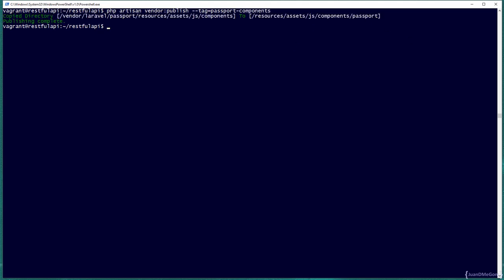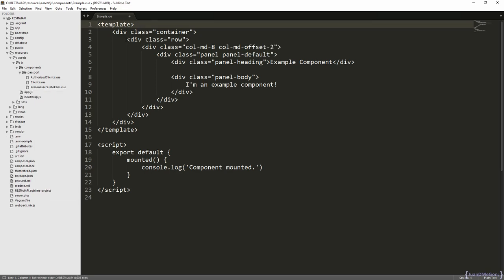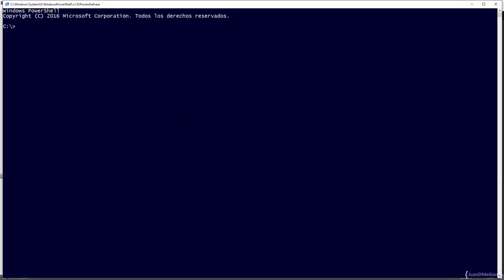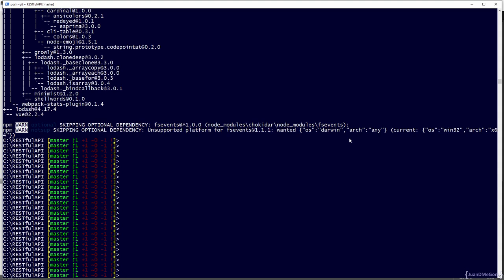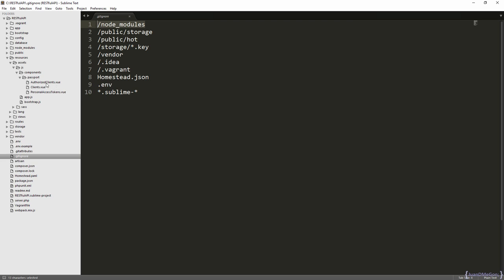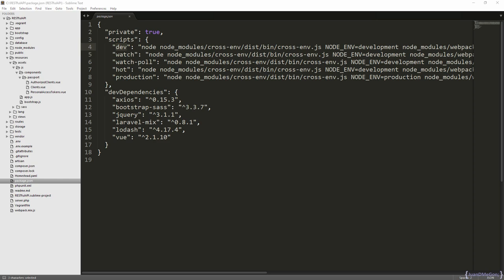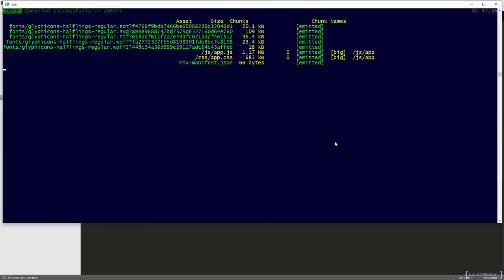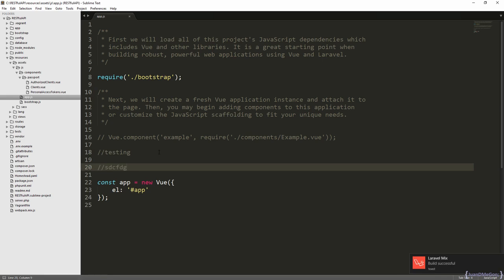180 preparing the api to use the passport components